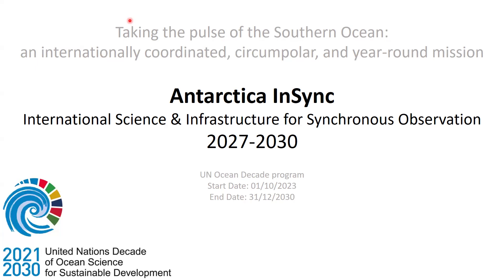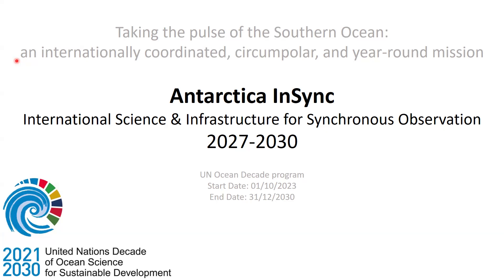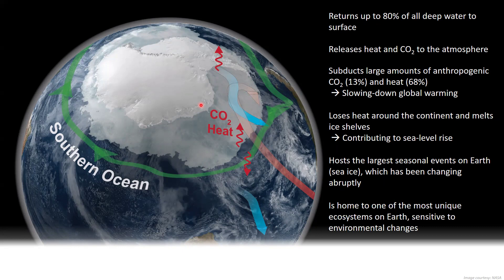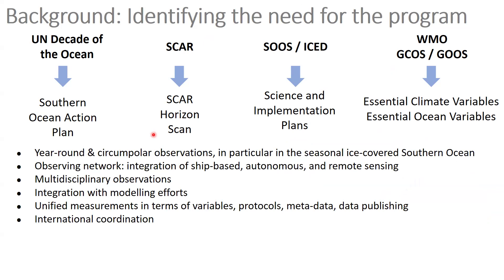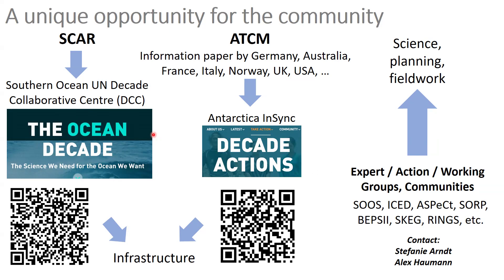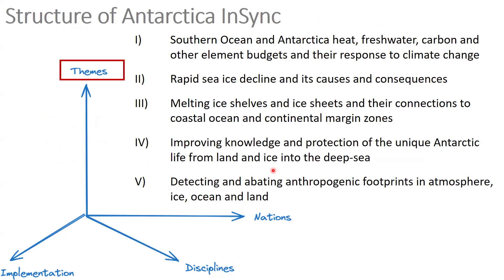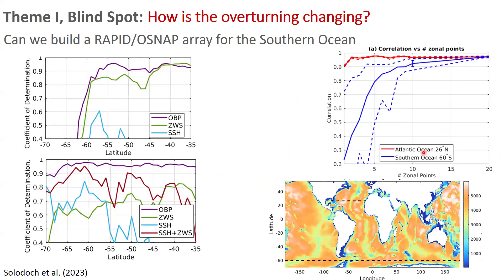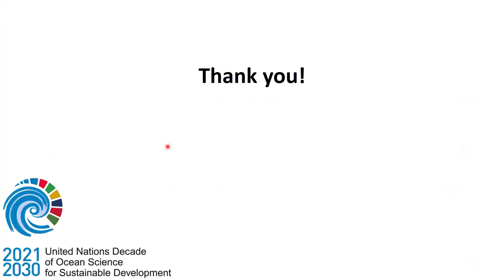Antarctica InSync project - Alexander Haumann (AWI)